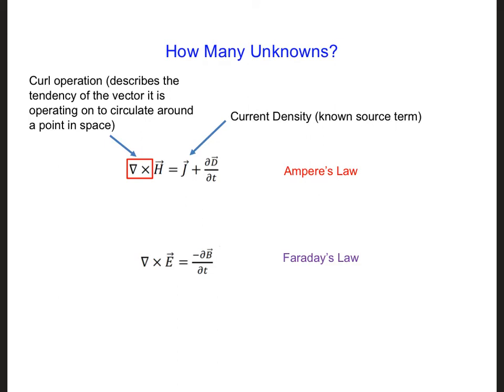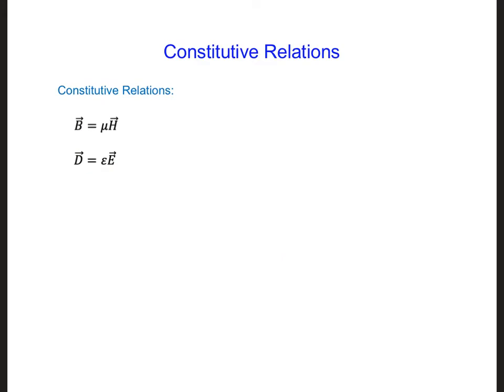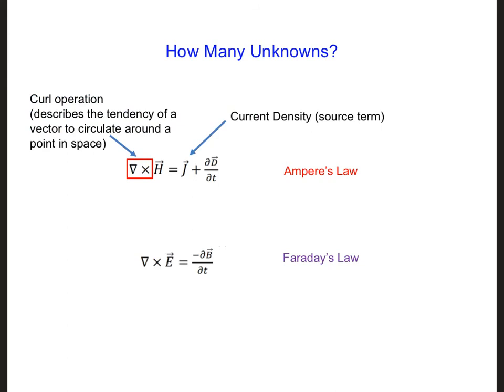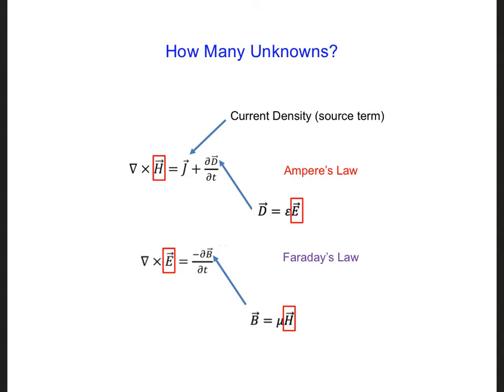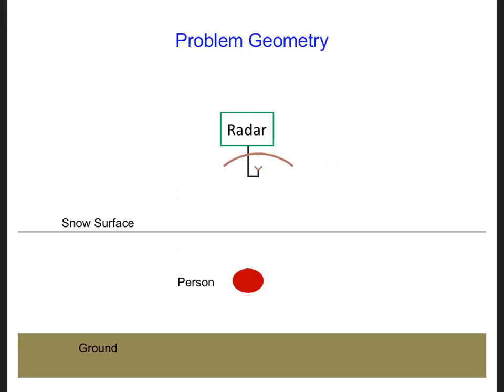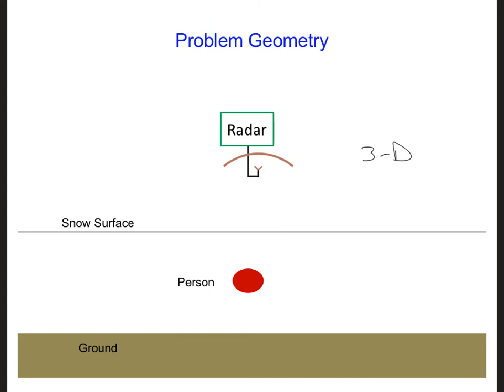FDTD Slides 1 5